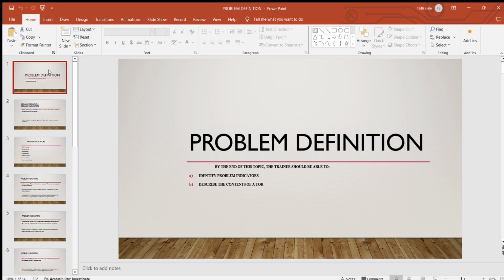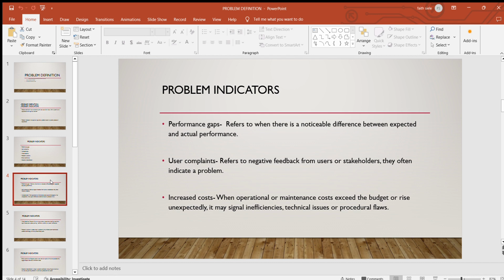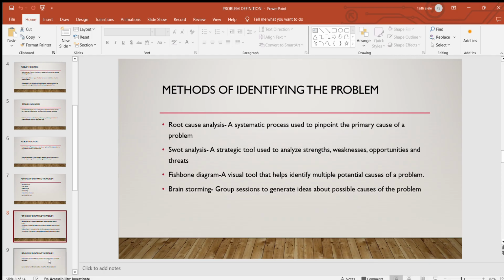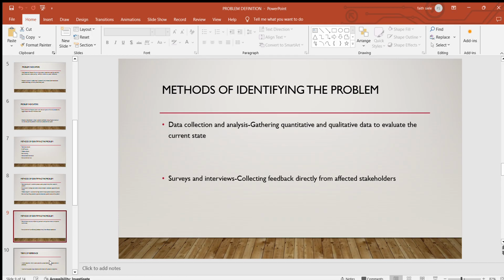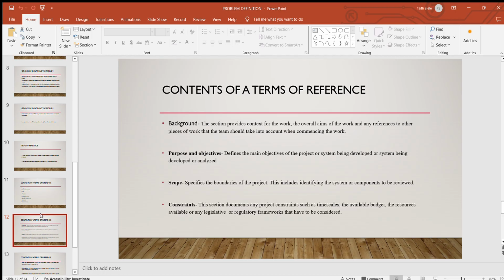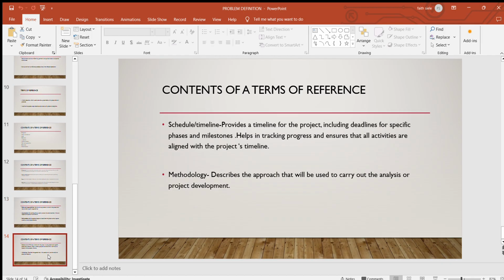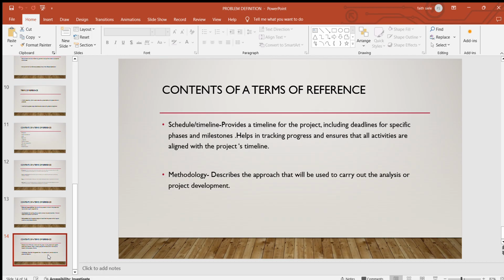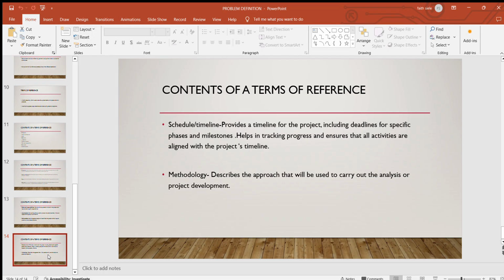PROBLEM DEFINITION PowerPoint 2024 10 17 20 29 05